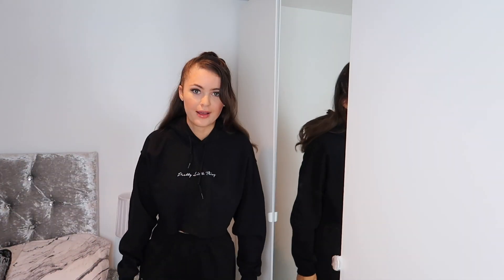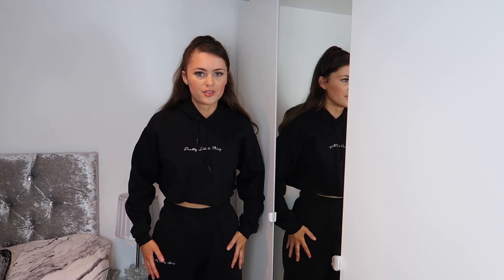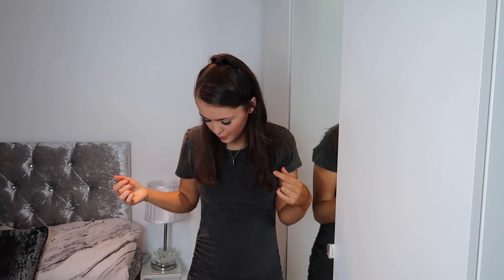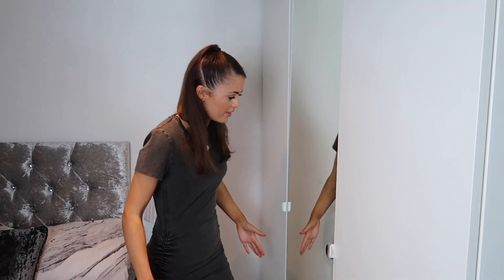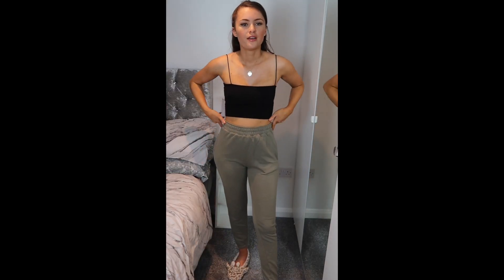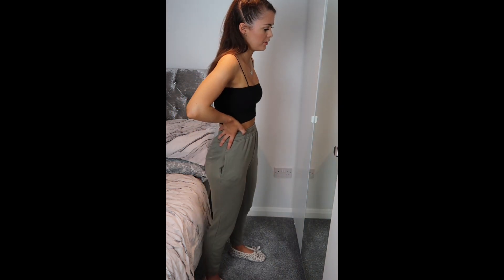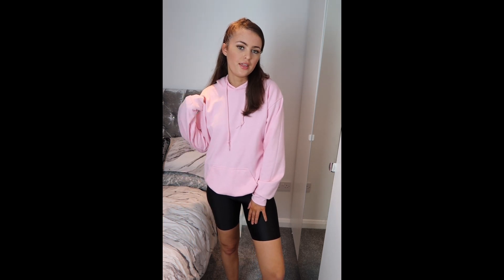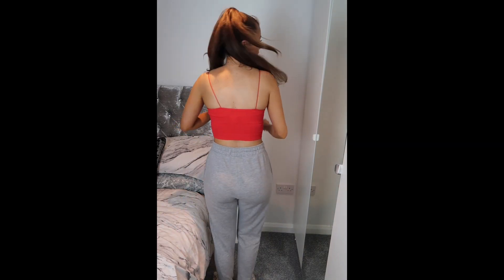QUARENTINE/LOCKDOWN LOOKBOOK LOUNGEWEAR INSPO!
Missguided Green Basic Jogger - sold out